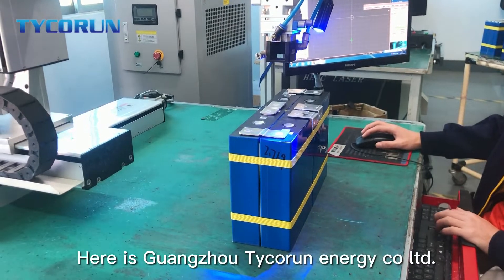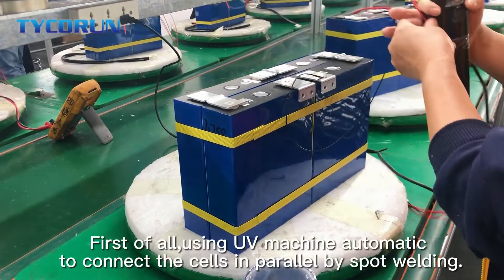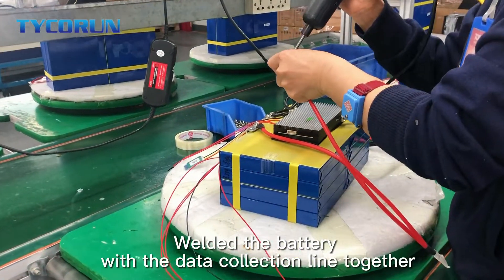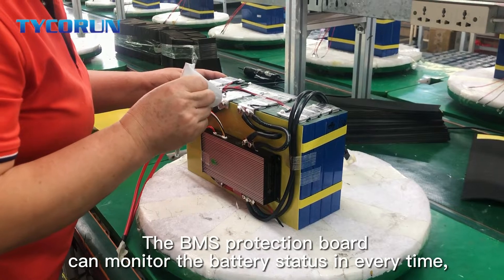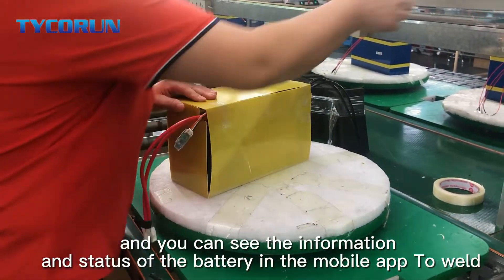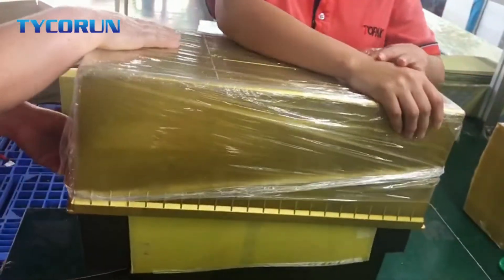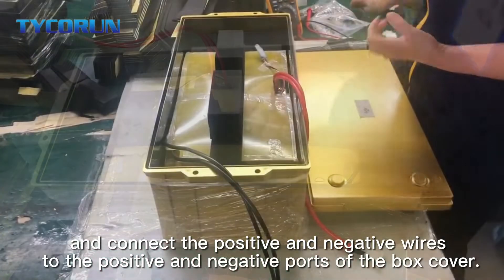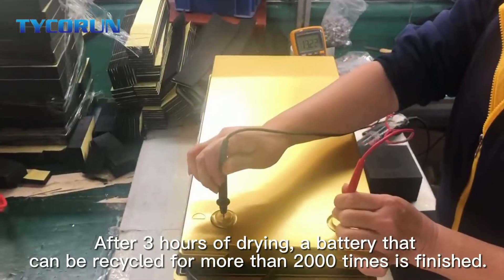How to install bluetooth function on 12V200ah Li ion battery ?丨Battery production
Hi guys! Here is Guangzhou Tycorun energy co ltd.
Today I am going to introduce to you how to make smart lithium batteries 12v 200ah.
1. Battery capacity
After got the cell batteries, those batteries have done of capacity grading.
2. Battery spot welding, parallel connection
First of all,using UV machine automatic to connect the cells in parallel by spot welding.
3. Battery cell insulation assembly, tin wire welding
The battery cells which connected in parallel are separated by insulating paper and assembled together. Welded the battery with the data collection line together and then weld the positive and negative wires by solder wire in turn.
4. Install the BMS board
Then fix a BMS board on the top of battery pack with insulation paper that can collect data such as battery voltage and capacity.
5. Monitor BMS
The BMS protection board can monitor the battery status in every time, and provide protections such as over-charge, over-discharge, over-current, and over-temperature when necessary.
6.BMS board is equipped with bluetooth function
BMS is equipped with Bluetooth function, and you can see the information and status of the battery in the mobile app To weld the positive and negative terminals of the battery pack to the BMS board.
To connect the data collection line to the BMS board and then test the voltage and internal resistance.
7. Insulation sponge pad and battery box package
After testing, use insulating waterproof glue to seal the exposed wires.
Then paste the buffer insulation sponge on the bottom and put it into the ABS box, and connect the positive and negative wires to the positive and negative ports of the box cover.
Then inject waterproof glue into the space around the box to fix the battery pack.
8. Super capacity after drying the battery
After 3 hours of drying, a battery that can be recycled for more than 2000 times is finished.

Below are the details of our 12.8V200AH Li-ion battery：
Eco-Friendly: Green energy with no toxic chemical material
Super Long Life: 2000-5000 cycles, 10-year service life
Rated capacity size:2560Wh
Whether with bluetooth function: with bluetooth BMS
Whether it can be monitored by mobile phone: After downloading the APP, connect the battery and monitor the battery condition in real time
Battery length and width:522*240*218mm
Battery weight: Approx. 25Kg
High Safety and Stability: Grade A cells with built-in BMS(Battery Manage System) protection from over-charge, over-discharge, over-load, over-heating, short circuit. Low self-discharge rate 3%
Wide Working Temperature: Charging Temperature 0℃-55℃; Discharging Temperature -20℃-60℃
Lightweight, Easy to Install and Fast Charging: Great replacement of SLA/VRLA(lead acid batteries), with 2X Load Power，8X Cycle Life，1/3 Weight，1/5 Charging Time

Application scenarios
12V 200AH LITHIUM BATTERY FOR UPS BACKUP POWER
Gradually, traditional UPS manufacturers will develop in the direction of lithium batteries. Lithium batteries will gradually replace lead-acid batteries as backup power. As the UPS backup power in the data room, the lithium battery can provide long backup time and service life. Traditional lead-acid batteries require a more ventilated environment and a lower temperature. The lithium battery can overcome the above difficulties. The future development of UPS is inseparable from the promotion and application of lithium batteries.

12V 200AH LITHIUM BATTERY FOR FLOOR MACHINE
When you own a floor machine, you will find that cleaning becomes so easy. The floor machine is a great invention that can free our hands. Built-in powerful motor drives the machine to vacuum and sweep the floor. And you will be surprised to find that the 200Ah LiFePO4 lithium battery can drive such a powerful motor, because the LiFePO4 lithium battery has an energy density of more than 160wh/kg. It can provide a huge current to drive the battery to start and work in an instant. The unknown aspect of it is that while having a strong discharge capacity, its weight is 2/3 less than that of a traditional lead-acid battery, and its volume is even less than a half.

Our company Tycorun has a professional and experienced team of technical experts and top-notch product designers. We have been winning great achievements on energy development. Products are exported to Europe, North America, South America, Africa.
Our Tycorun Lithium Batteries series is a series that specifically replaces the old lead-acid batteries. Based on the lithium battery with the high characteristics of energy density, 1/3 light weight, environmental protection, green energy and others. It maximizes its advantages and achieves the global "carbon peak" and "carbon neutral" goal. Our LiFePO4 battery will contribute more to this goal.